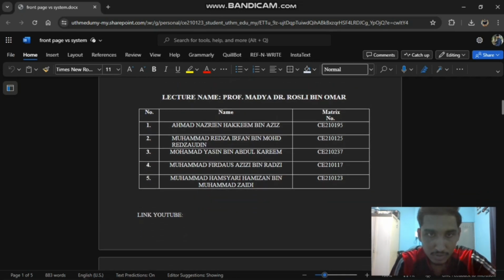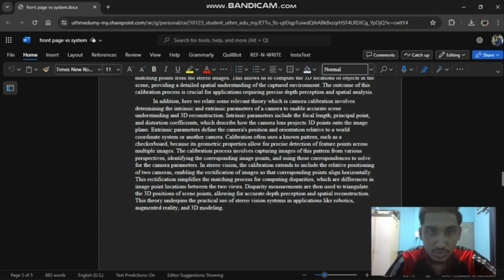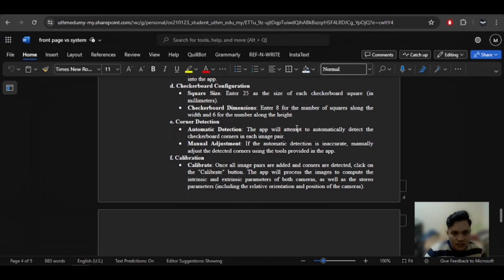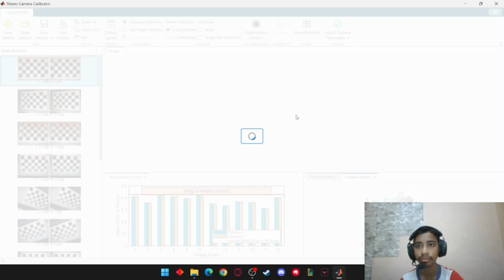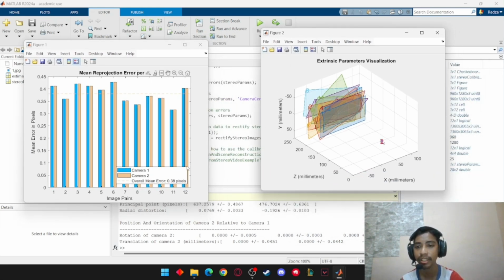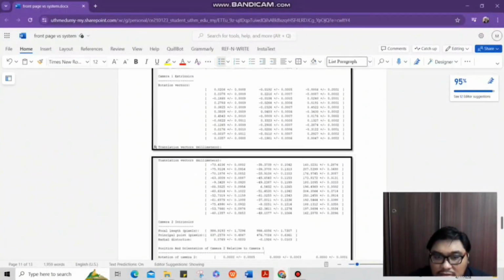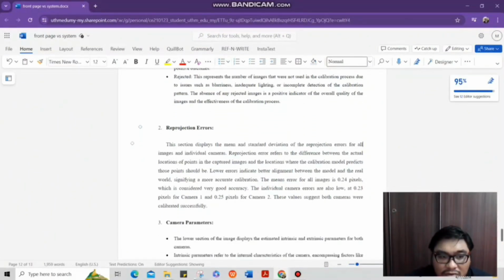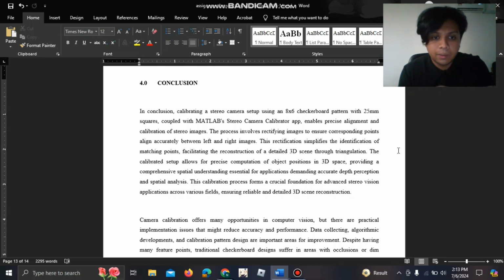VISION SYSTEMS Assignment 2 Presentation (Group 5)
Presenter
1) Mohamad Yasin
2) Muhammad Firdaus Azizi
3) Muhammad Redza Irfan
4) Muhammad Hamsyari Hamizan
5) Ahmad Nazrein Hakkeem